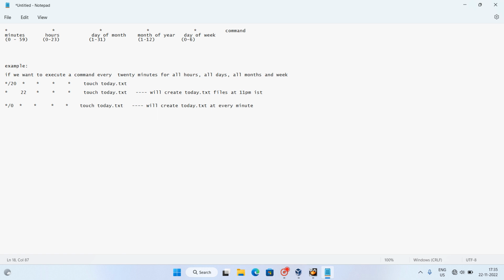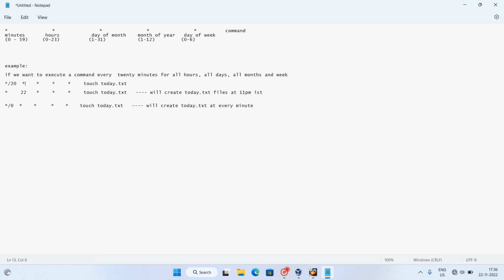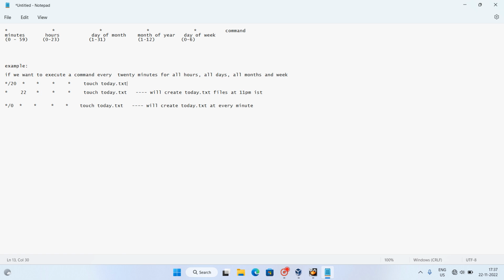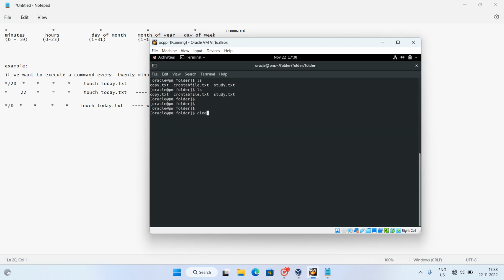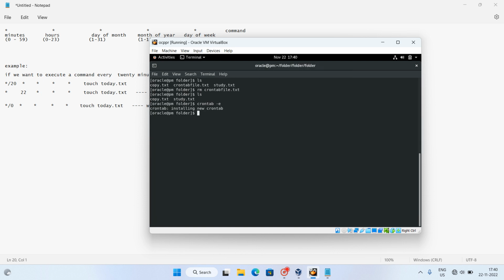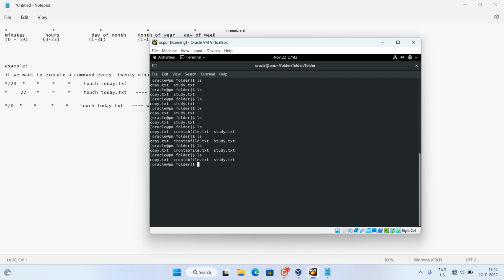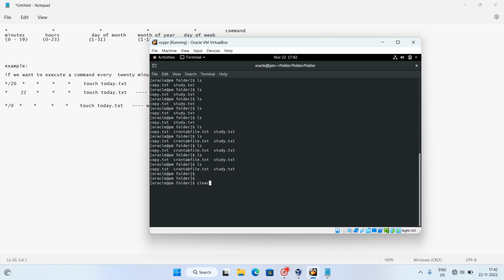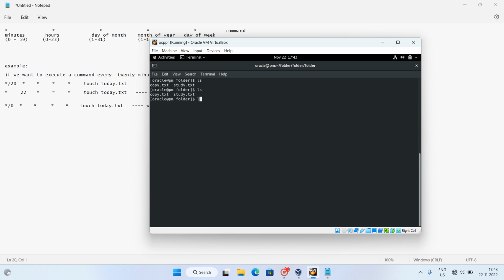How To Automate Tasks Using Crontab In Unix Linux ?